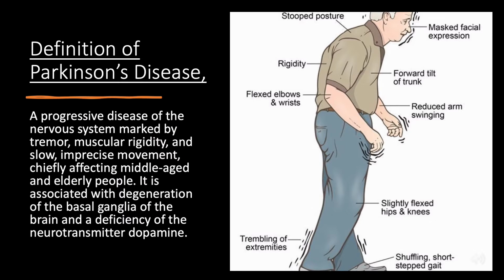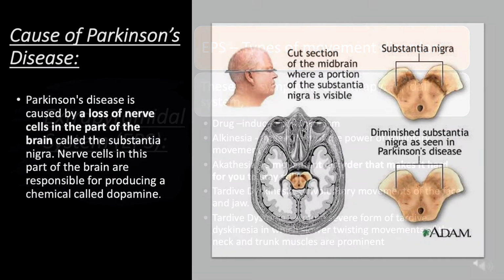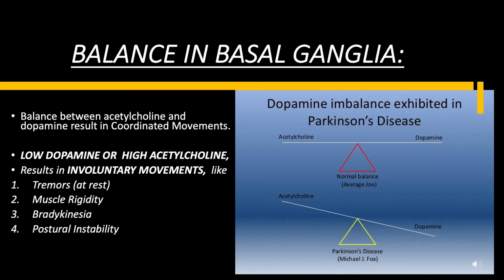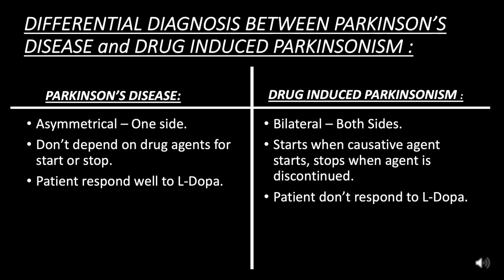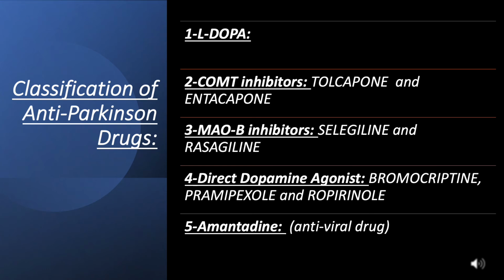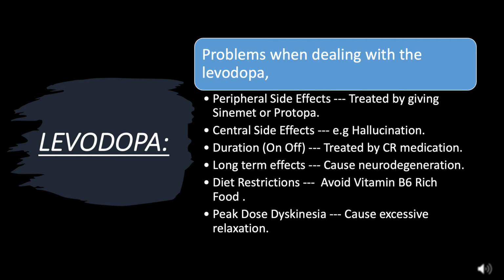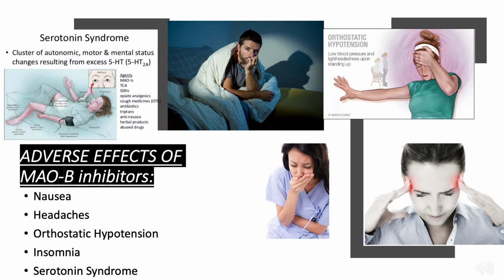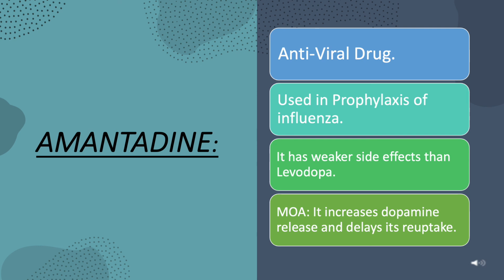Parkinson's disease - Symptoms of PD,Drug-Induced Parkinsonism,Anti-Parkinson Drugs Classification:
Parkinson’s Disease:
-Definition of Parkinson’s Disease,
-Early Symptoms of Parkinson’s Disease,
-4 Cardinal Clinical Symptoms,
-Extrapyramidal System,
-Cause of Parkinson’s Disease,
-Types of dopaminergic receptor,
-Balance in Basal Ganglia,
-Solution of Parkinson’s Disease,
-Drug Induced Parkinsonism,
-Diagnosis for Parkinson’s Disease,
-Differential Diagnosis between Parkinson’s disease and Drug-Induced Parkinsonism,
-Difference between Parkinson’s Disease and Psychosis/Schizophrenia,
-Classification of Anti-Parkinson Drugs,
-Drug of Choice during Mild/Early Stage of Parkinson’s disease,
-Drug of Choice during Moderate/Severe Stage of  Parkinson’s Disease,
-•1-L-DOPA,
-•2-COMT inhibitors: TOLCAPONE  and  ENTACAPONE
-•3-MAO-B inhibitors: SELEGILINE and RASAGILINE
-•4-Direct Dopamine Agonist: BROMOCRIPTINE, PRAMIPEXOLE and ROPIRINOLE
-•5-Amantadine:  (anti-viral drug)

part 1 central nervous system
part 2 central nervous system
part 3 central nervous system
part 4 central nervous system

Please keep in mind that, despite my best efforts, this video may contain errors.I would appreciate it if you commented and let me know if there were any mistakes in the lesson.